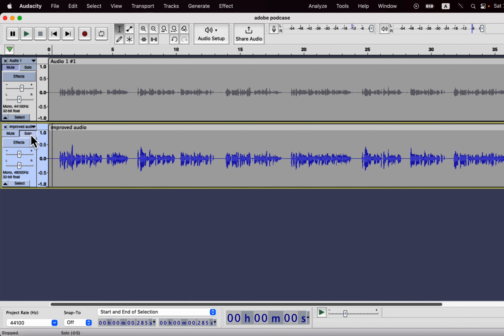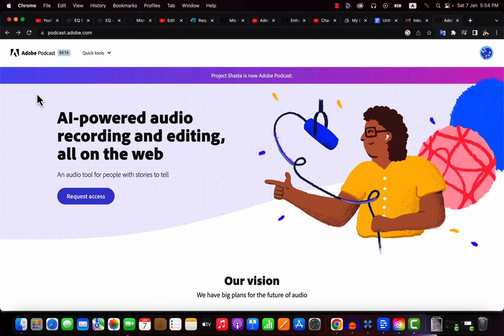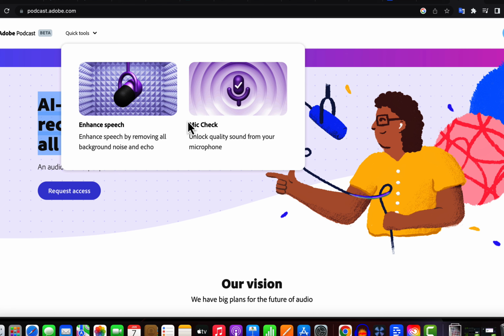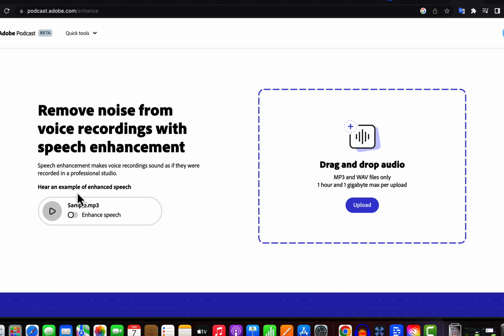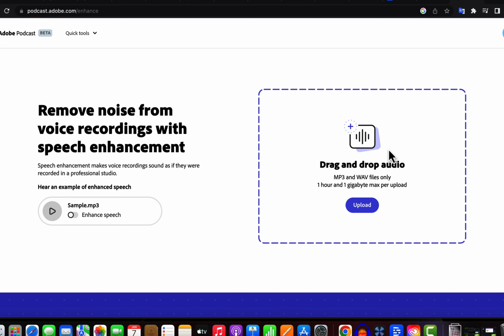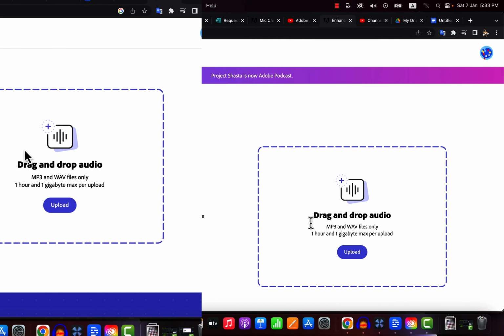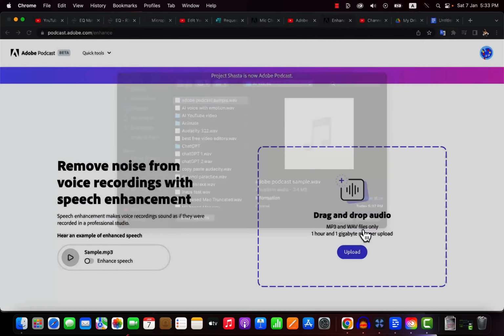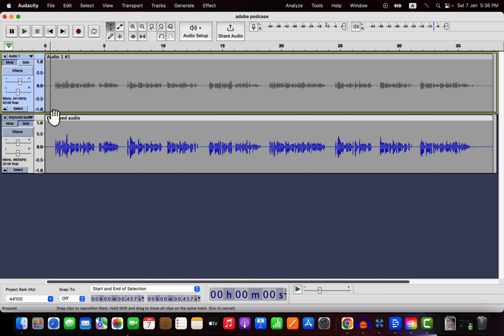* FREE* Make your sound PRO with a single click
Make your sound better with a single click in a FREE method. No prior audio editing experience is needed. It is really a fantastic option for nonideal recordings.

Noise will be removed without degrading the audio quality.